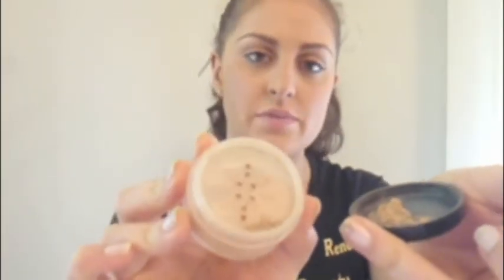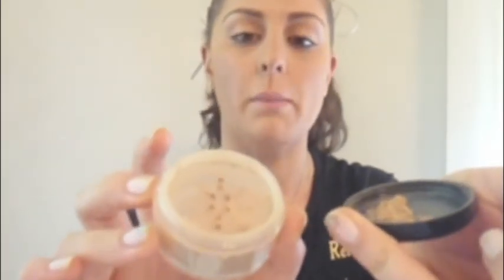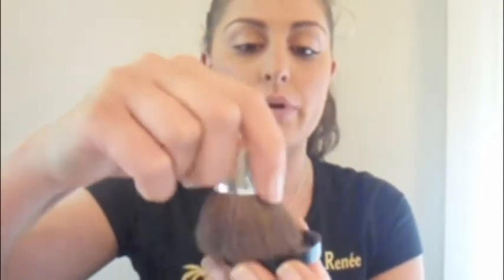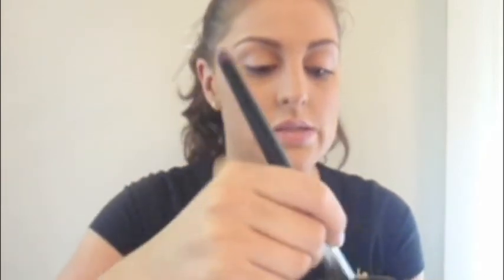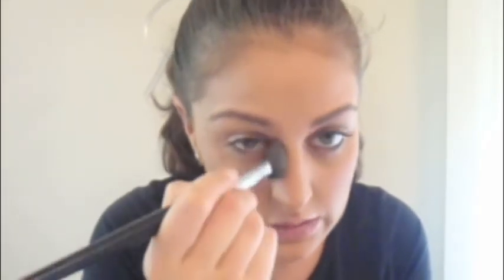How to Apply Mineral Foundation. By Juren Beauty.m4v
Hello and Welcome to the Juren Beauty You Tube Video on How to Apply Mineral Foundation.